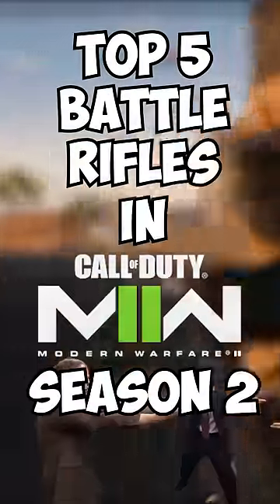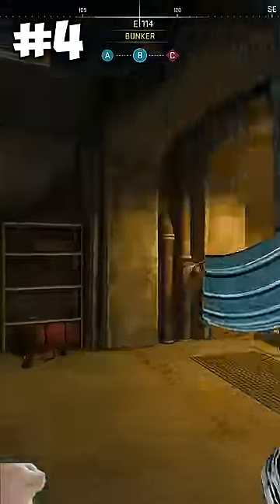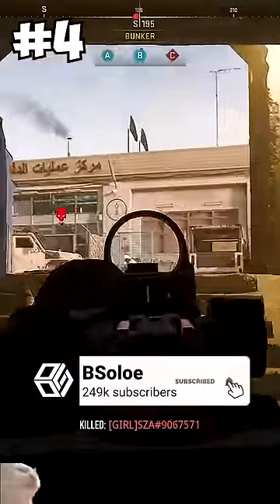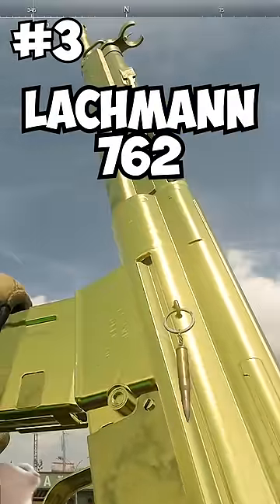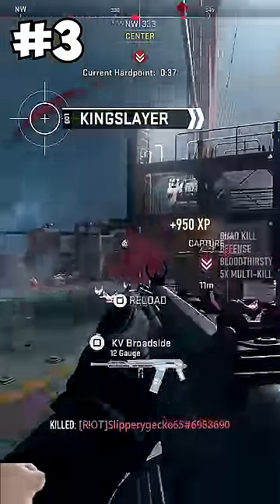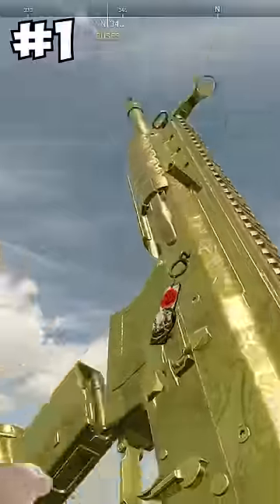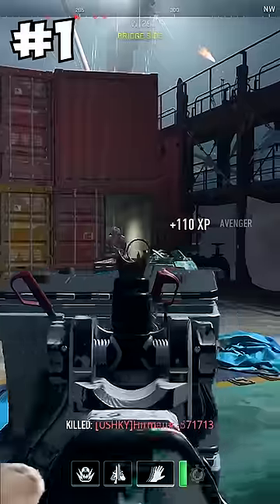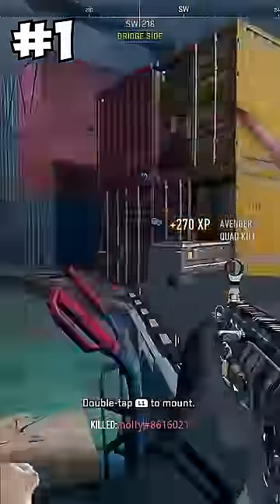TOP 5 BATTLE RIFLES IN MWII SEASON 2! | Call of Duty Shorts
Ranking the 4 battle rifles in Modern Warfare II after the latest season 2 reloaded update that included several buffs/nerfs. I know it's a top 4, but top 5 just sounds better lol. Let me know what you think of the list in the comments below.